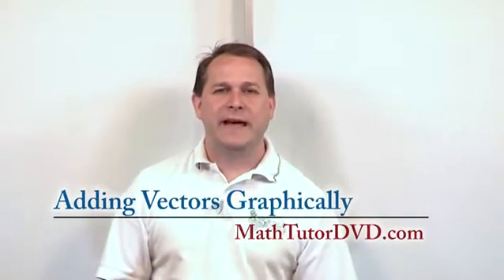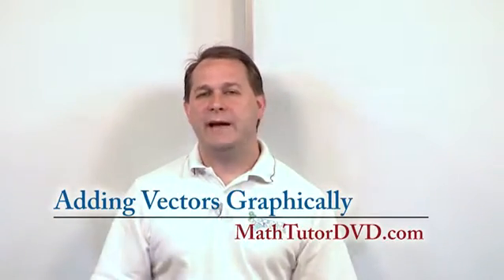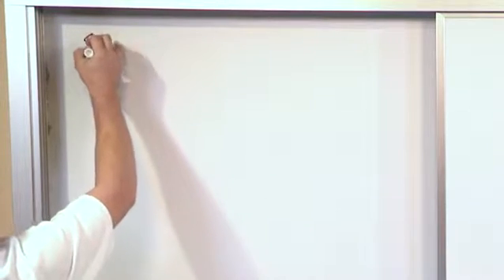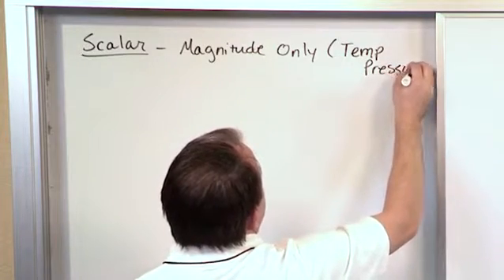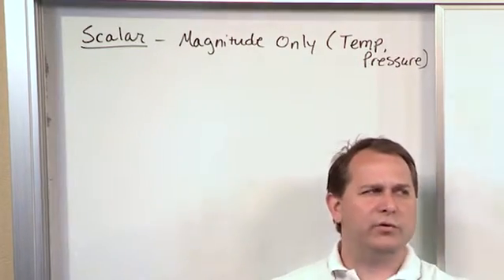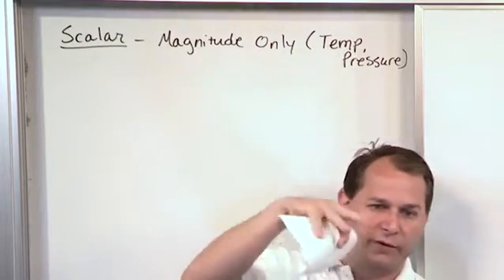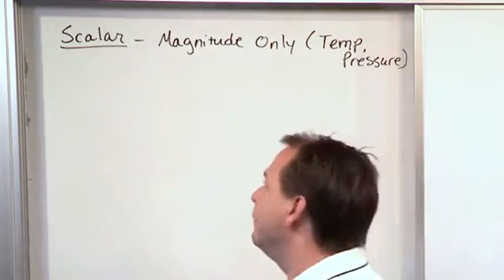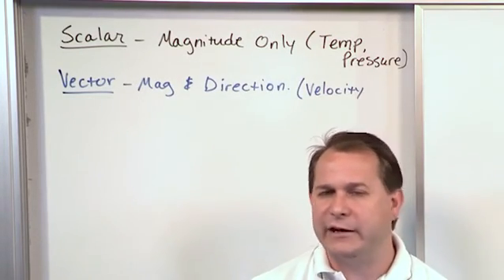Lesson 4 - Adding Vectors Graphically (Engineering Mechanics Statics)